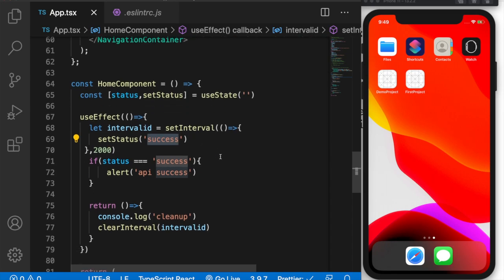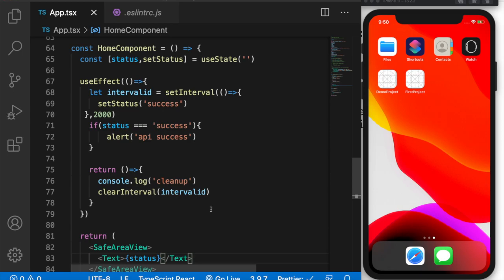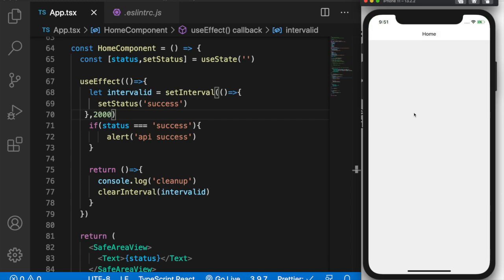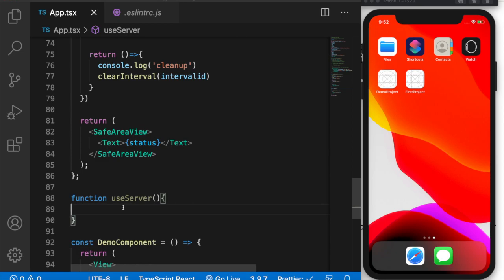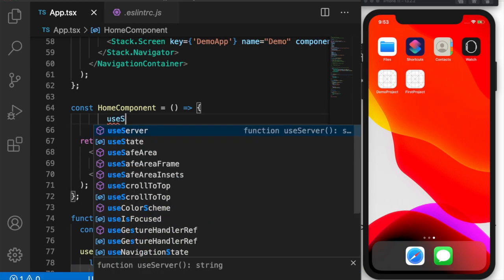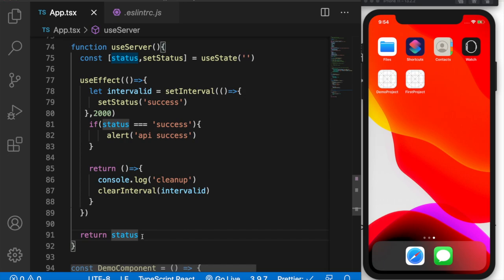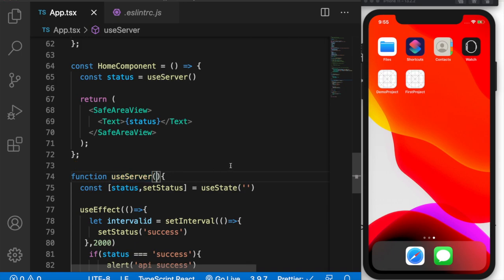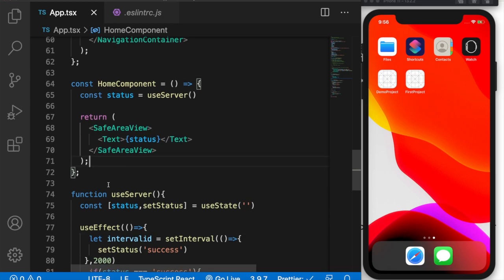Custom hooks in 8 minutes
This video explains about why we need to use custom hooks and how we can make our own custom hooks to remove duplicate code